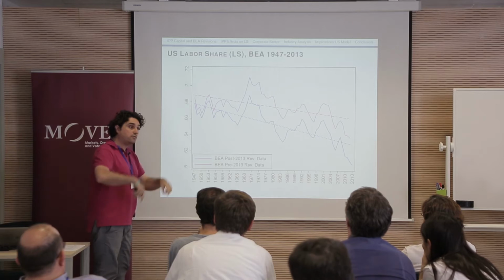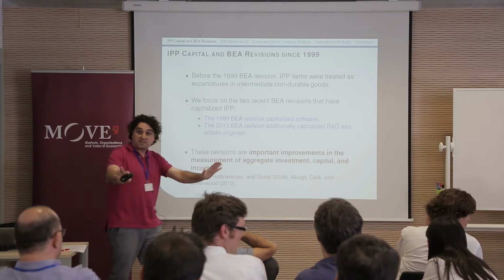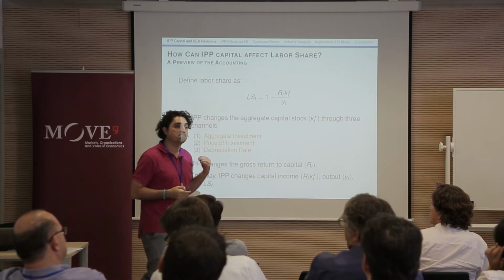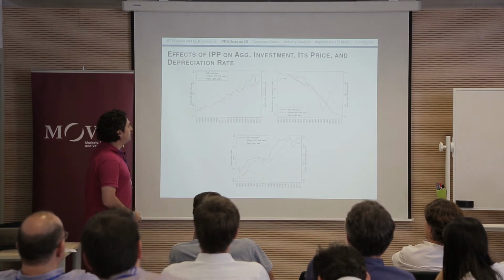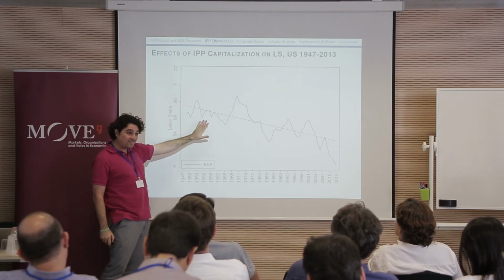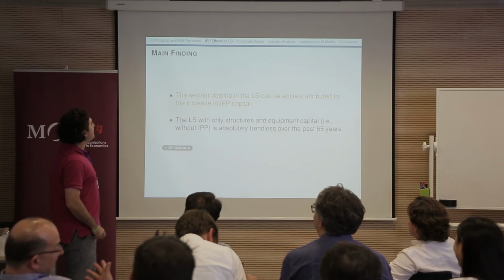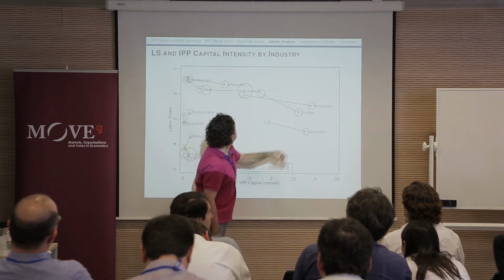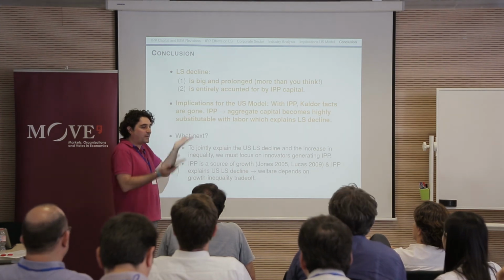Raul Santaeulalia-Llopis "Labor share decline and the capitalization of intellectual property..."